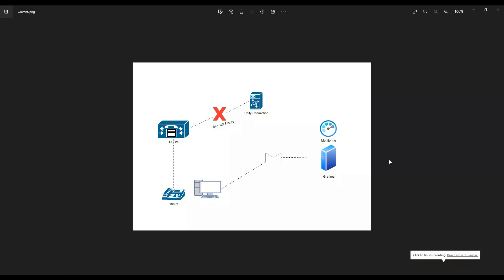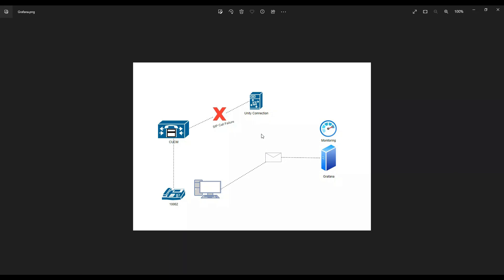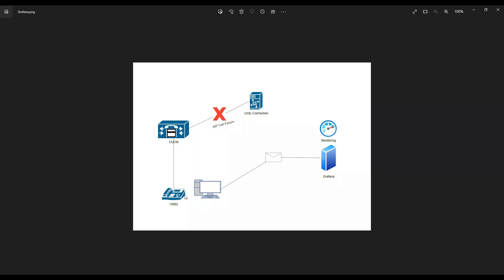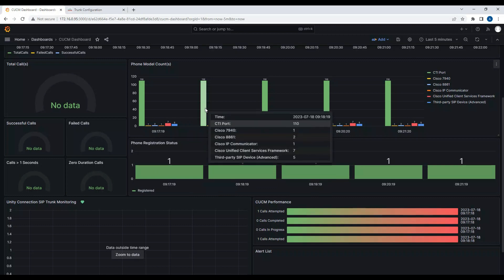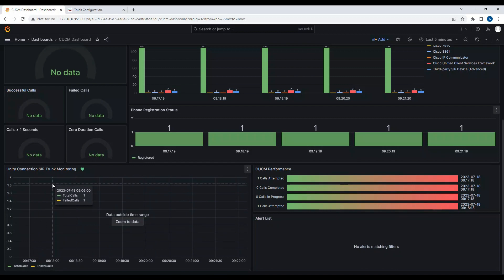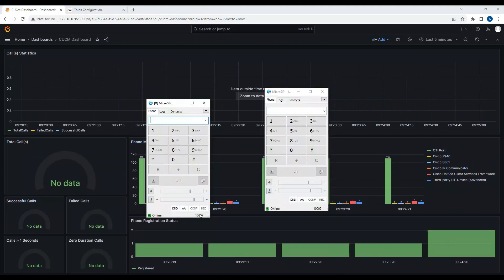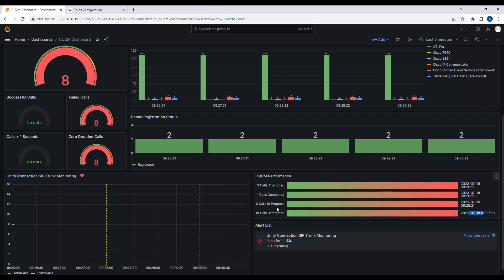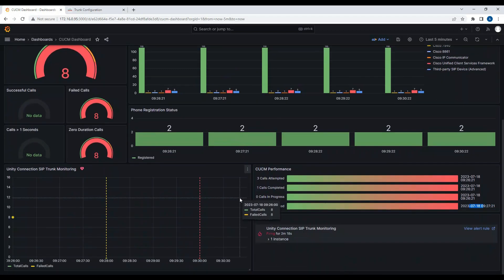Unified Communications Automation with Grafana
Welcome to our UC Collabing channel, where we aim to raise awareness about the powerful capabilities of Grafana in automating Unified Communications (UC) monitoring! 🌐📈

In this video, we dive deep into the world of Unified Communications automation with Grafana, an exceptional open-source monitoring and analytics platform. Our goal is to equip you with knowledge about how Grafana can revolutionize the way businesses manage and optimize their UC systems.

📌 What's Covered?
- Understanding Unified Communications: We start with a brief introduction to Unified Communications and its significance in transforming modern business communication.

📊 Effortless SIP Trunk Monitoring:
- SIP trunks are the backbone of modern VoIP communication. Witness how Grafana simplifies the monitoring of SIP trunks, ensuring seamless and crystal-clear voice calls.

🖥️ Server Performance Made Simple:
- Server performance directly impacts UC system stability and user experience. Learn how Grafana's intuitive dashboards enable real-time monitoring of crucial server metrics, empowering you to swiftly identify and resolve issues.

📞 Monitoring Calls with Ease:
- Stay on top of your call traffic with Grafana's call monitoring capabilities. Gain insights into call volume, duration, and quality metrics, ensuring optimal call experiences for your teams and clients.

📡 Monitoring IP Phone Registration Status:
- IP phones are the lifeblood of your Unified Communications network. Discover how Grafana's unified monitoring solution provides visibility into IP phone registration status, allowing you to troubleshoot connectivity issues and reduce downtime.

💼 The Business Benefits:
- Unlock the true potential of your Unified Communications infrastructure by harnessing Grafana's automation capabilities. Enhance reliability, improve user satisfaction, and optimize resource utilization.

🔧 Empowering You to Succeed:
- Join us for a hands-on tutorial, where we guide you through setting up and configuring Grafana for Unified Communications monitoring. Our step-by-step approach makes it easy for all skill levels.

- Whether you're an IT administrator, a DevOps enthusiast, or a business owner seeking to optimize your UC ecosystem, this video is tailored for you.

Help spread the word about the incredible possibilities that Grafana brings to Unified Communications monitoring.

📌 About Me:
UC Collabing is committed to sharing expert insights and tutorials on cutting-edge technologies, helping individuals and businesses stay ahead in the ever-evolving digital landscape. Together, let's embrace the power of knowledge!

asterisk vm
integration
sip trunk
asterisk
freepbx
CUCM
Asterisk SIP Trunk
SIP Trunk
Registering
Register SIP
SIP
VOIP phone
SIP voip phone
Microsip
Micro SIP
SIP Softphone
Softphone
Soft phone
Extension
Registering an Extension on Asterisk
Asterisk
Install
Install Asterisk
Install FreePBX
Install Elastix
Install ElastixFreePBX
FreePBX Installation
Asterisk Installation
ISDN
ISDN Calls
PSTN calls
Cisco ISDN Simulator
ISDN Simulator
E1 calls
T1 calls
Cisco E1 T1 simulator
E1T1 simulator
Cisco PSTN simulator
Call Blocking
H323
SIP
MGCP
MGCP Gateway
H323 Gateway
SIP Gateway
CUCM lab
VOIP Lab
Cisco
CUCM 12.5
Call Manager 12.5
CUCM 11.5
cucm licensing
Cisco UC
Cisco Unified Communications
Callmanager
Collaboration
call manager
cisco collaboration
CUCM
CMS
VOIP
Azure
Microsoft
SSO
SingleSignOn
SAML
LDAP
LDAPS
SecureLDAP
CUCMSecureLDAP
SIP
SIPIntegration
SIP Integration
softphone client
multiple softphone client
dial back
dialback
recording
ivr
ivrs
ivr recording
voice recording
audio recording
audio file format
grafana
automation with grafana